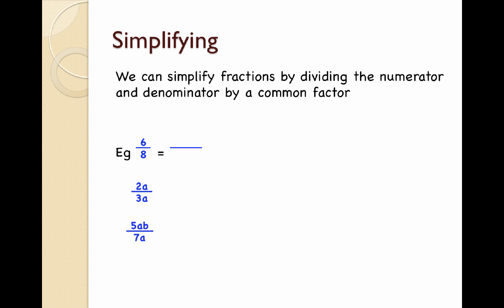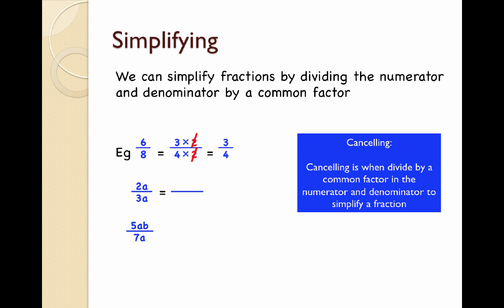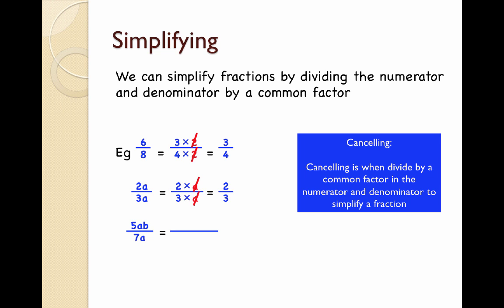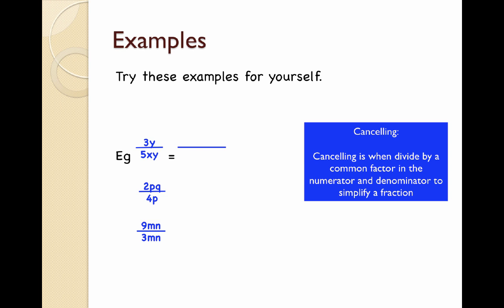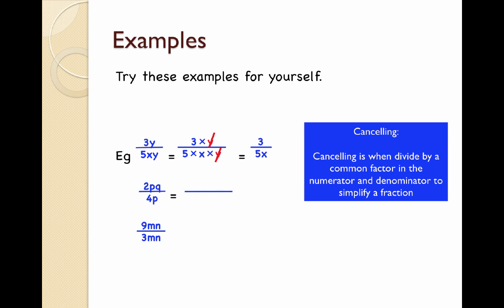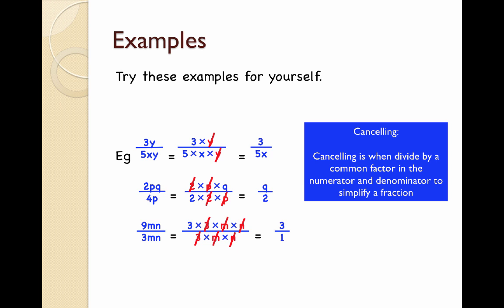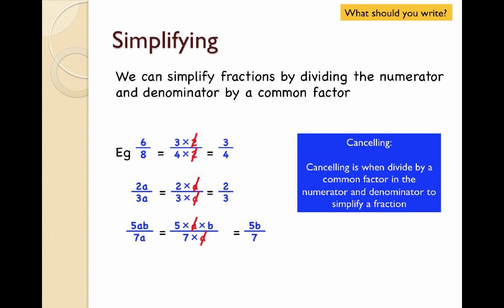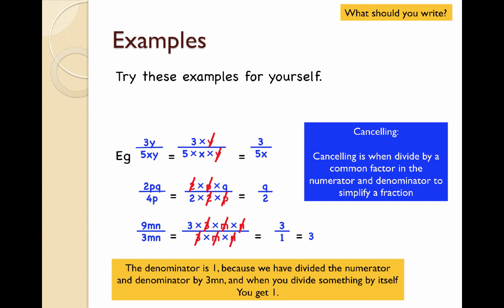U8L5V3 Simplifying Algebra using Division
Learn to simplifying algebraic expressions that use division.